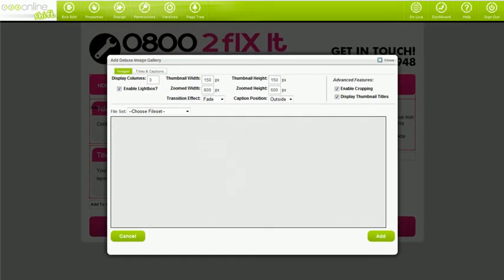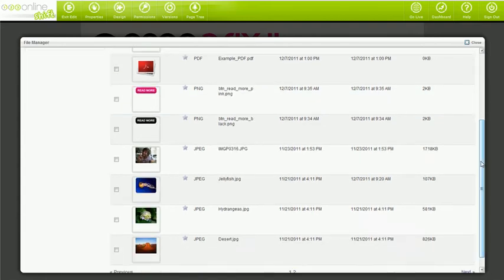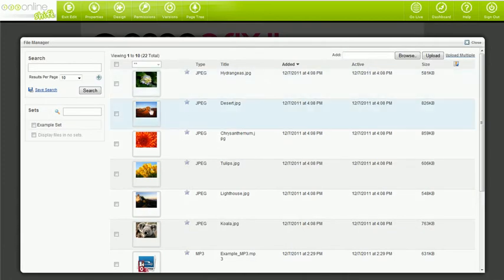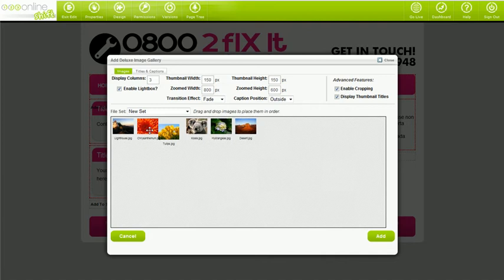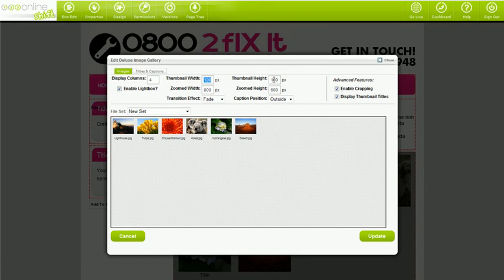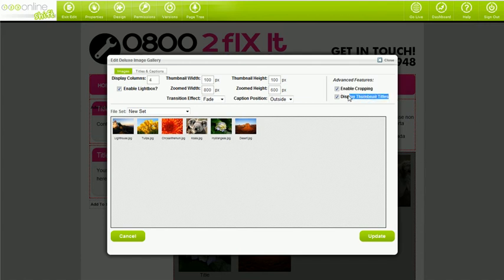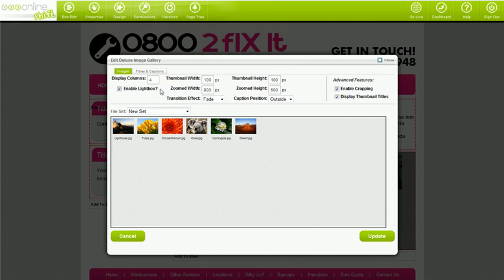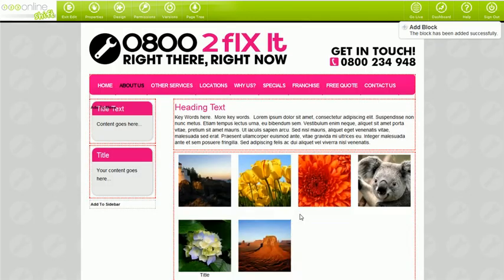Gallery - 123 Online Shift CMS Tutorial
How to insert a zoomable lytebox gallery on your website using 123 Online's content management system, Shift.